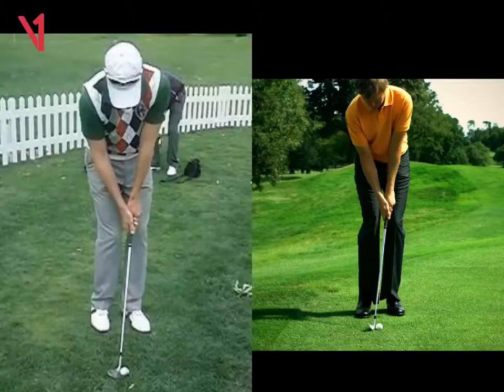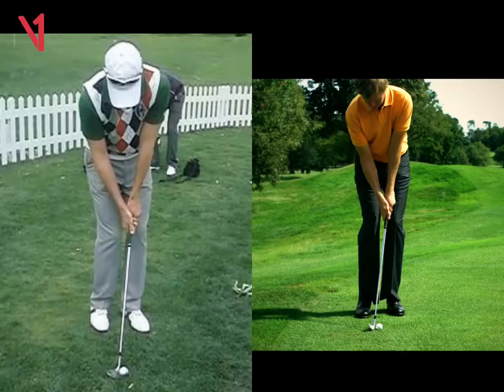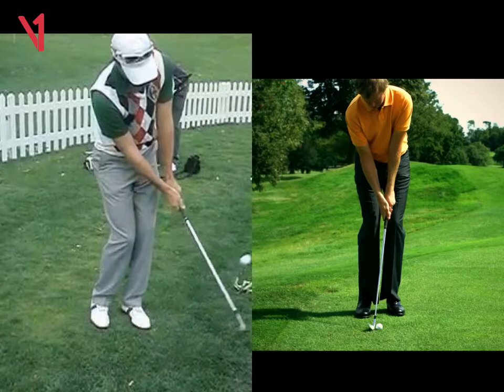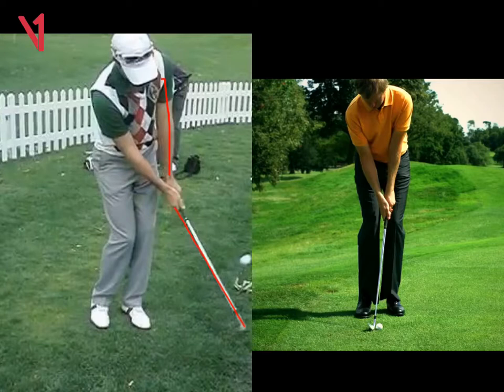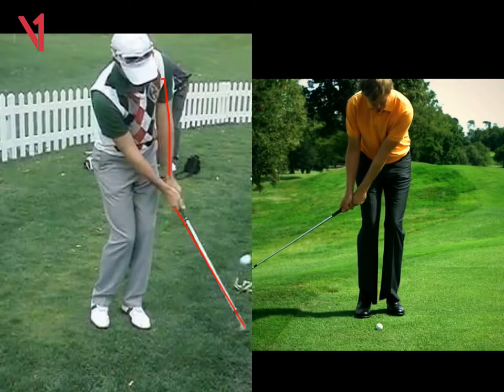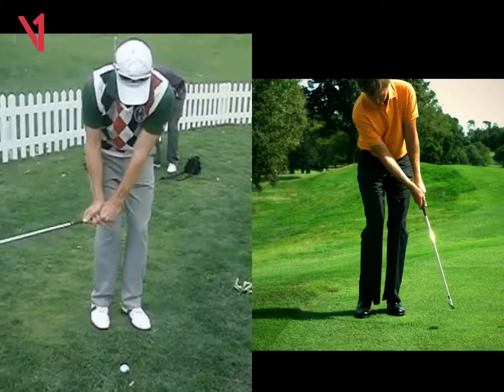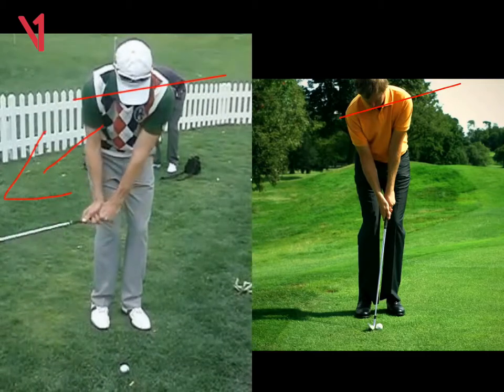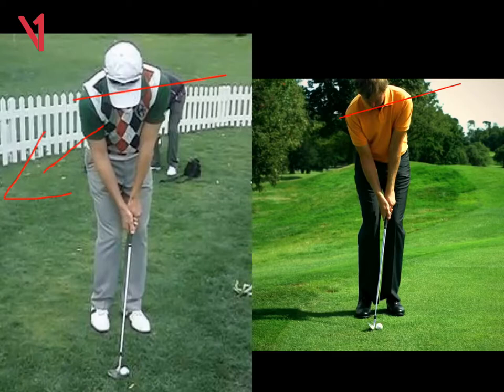Short Game Lesson